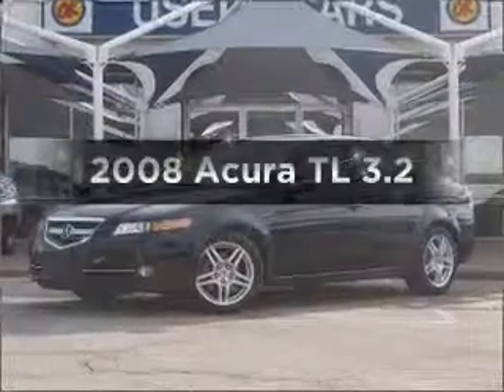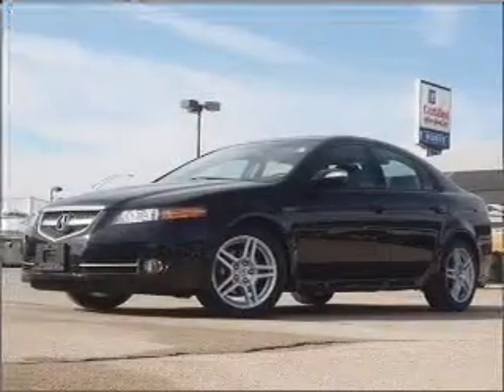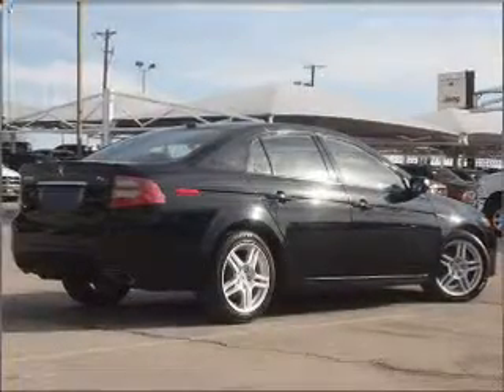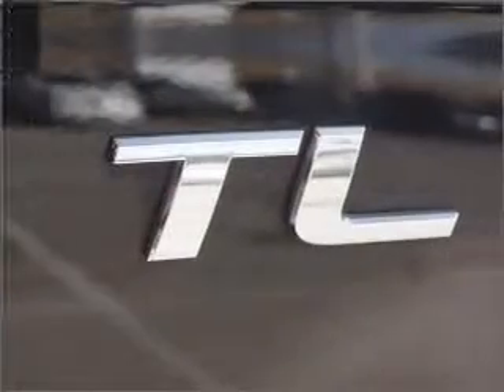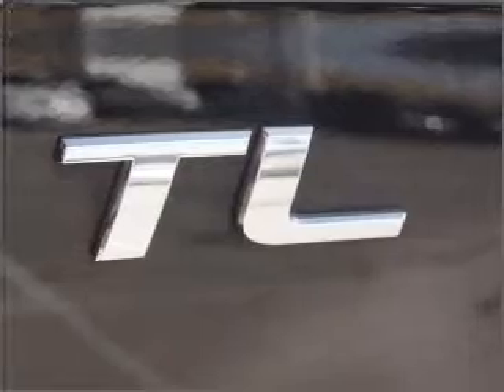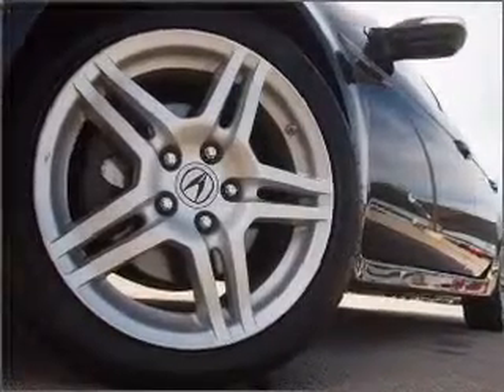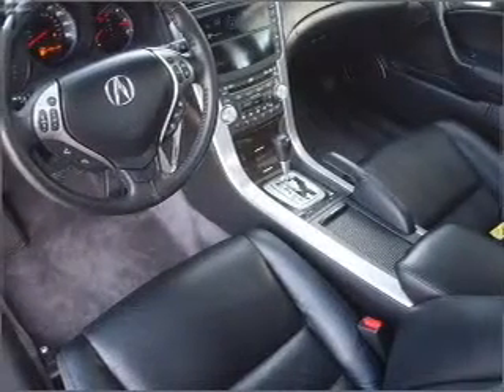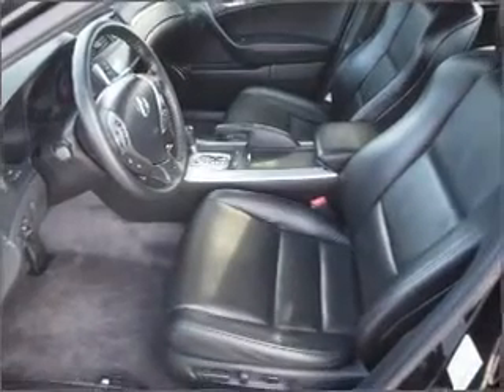2008 Acura TL - Fort Worth TX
Year: 2008
Make: Acura
Model: TL
Trim: 3.2
Engine: 3.2 liter 6 cylinder 24 valve
Transmission: 5-Speed Automatic
Color: Nighthawk Black Pearl
Mileage: 28403
Address:
9101 Camp Bowie West